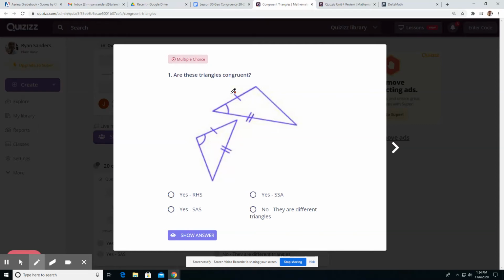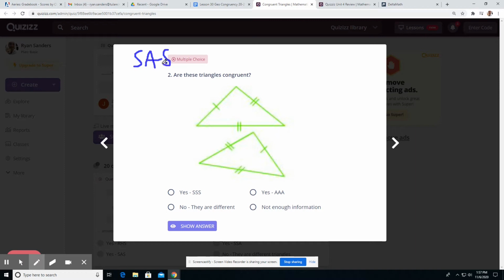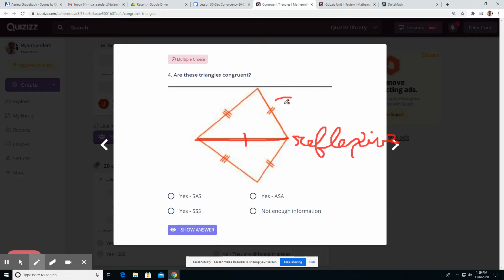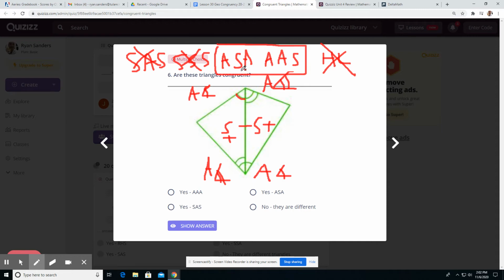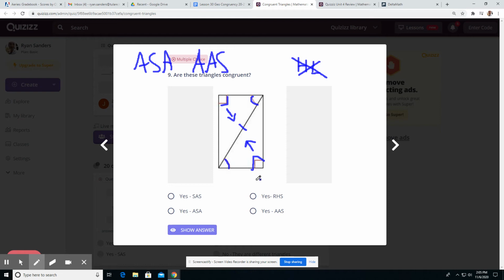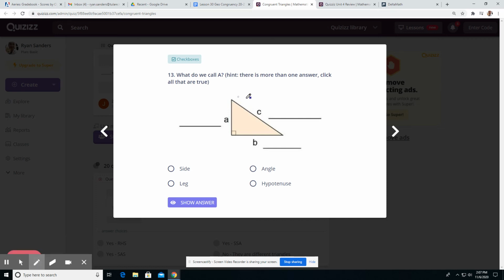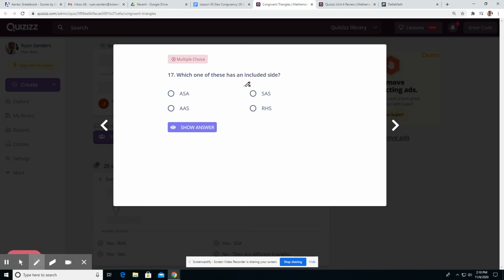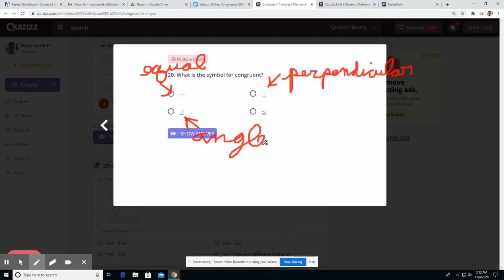L30 Geo Congruence Practice on Quizizz